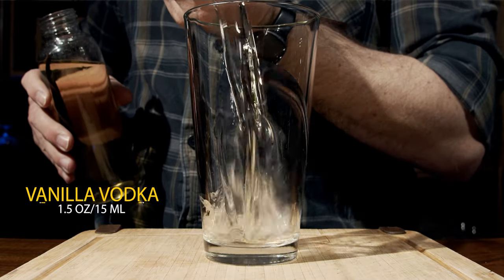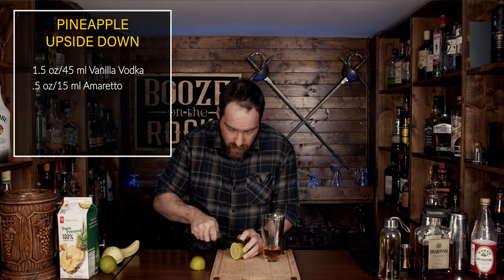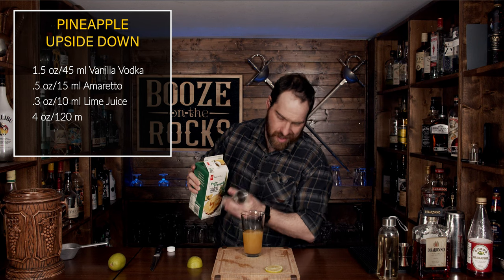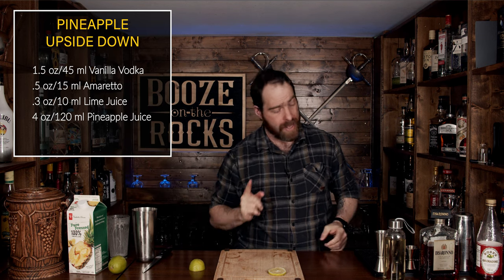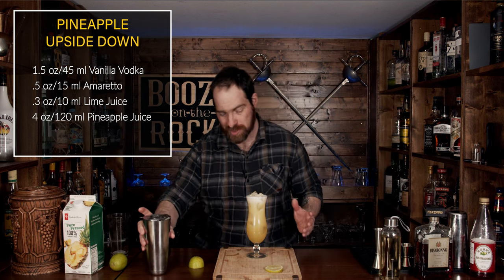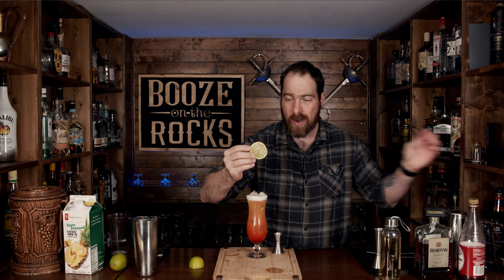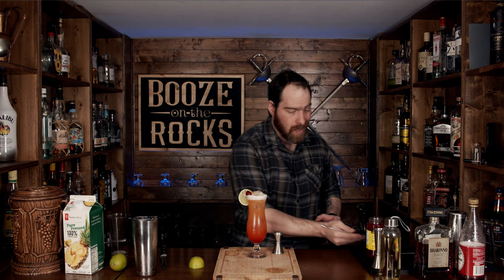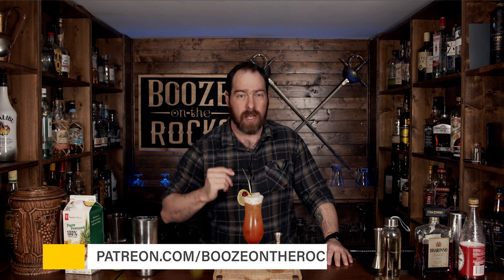How To Make The Pineapple Upside Down Cocktail | Booze On The Rocks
Today on Booze On The Rocks we show you how to make the Pineapple Upside Down Cocktail. This fruity and fresh cocktail tastes like a Pineapple Upside Down cake. Held together by the pineapple and vanilla with notes of almond and a slight lime flavor. This is cake in a glass. Try it out and let me know what you think.

BAR TOOLS

PINEAPPLE UPSIDE DOWN COCKTAIL

1.5 oz/45 ml Vanilla Vodka
.5 oz/15 ml Amaretto
.3 oz/10 ml Lime Juice
4 oz/120 ml Pineapple Juice

Method

1. Add all the ingredients except for the grenadine to the shaker.
2. Shake with ice for 10-15 seconds.
3. Strain into a Hurricane Glass over fresh ice.
4. Slowly pour the grenadine over the top.
5. Garnish with a Lime Wheel and a Maraschino Cherry.